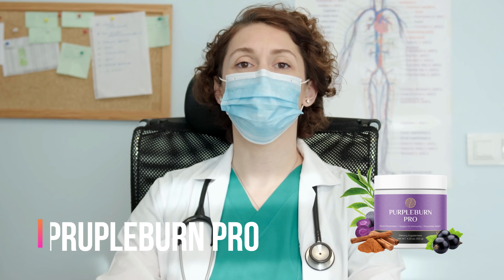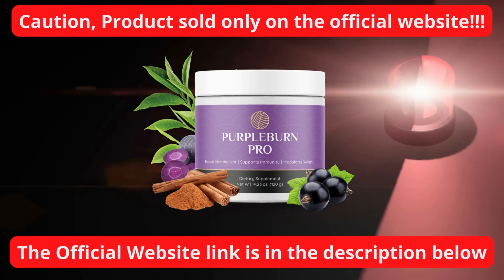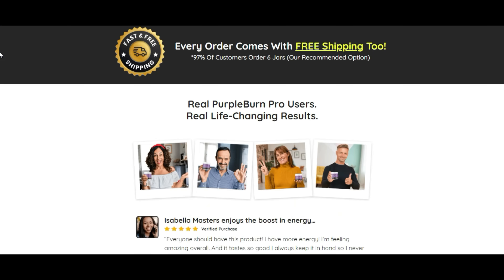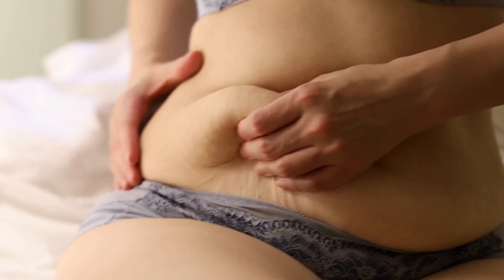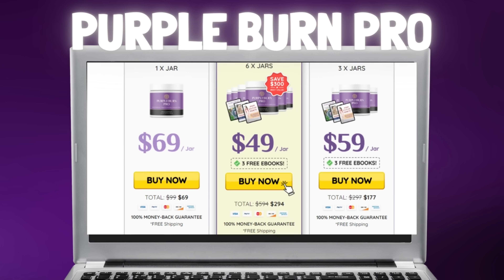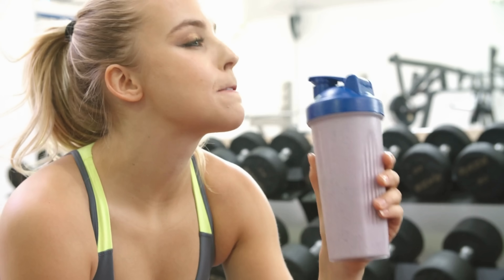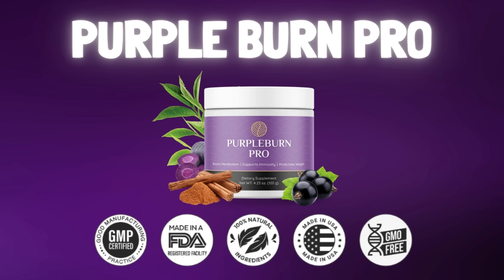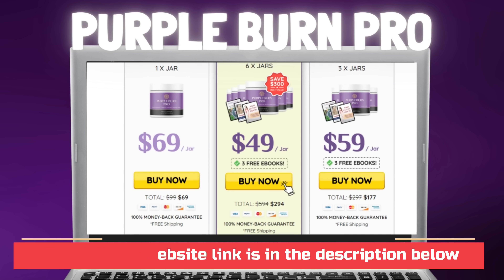PurpleBurn Pro Reviews -⚠️((BEWARE!! 2022))⚠️- PurpleBurn Pro Weight Loss Supplement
✅ PurpleBurn Pro is a natural dietary supplement that was designed with the help of traditional natural ingredients and advanced research findings to ensure smooth weight loss for anyone who needs to burn fat and get back to looking healthy, slim, and sexy.

So what is PurpleBurn Pro, and how does it work again?
It's the very first complex immuno-slimming formula that doesn’t just target specific weight gain. This proprietary formula will get your immune system on board, so it will fight fat instead of ignoring it.
PurpleBurn Pro activates the immune process that leads to slimming through a unique compound called GHG that helps the leaves survive the brutal droughts and weather conditions of Africa. Combined with 13 other powerful ingredients, we believe this is the key to solving the obesity crisis worldwide.

When can I see results?
You’ll start noticing improvements immediately. Because you will notice how light your body feels, and how much more energized you are. You will feel less bloated and within the first weeks, you will start noticing slow but steady weight loss.
But the biggest change you will notice is in your confidence as you will feel like your body is finally working with you to lose weight, and weight loss is no longer a miserable struggle.

How does the guarantee work again?
When you click on any of the packages below and place your order, you will be covered by our full 60 day, 100% money back guarantee. This means if you change your mind at any time, or for any reason at all, you can just email our customer support team and we will refund your entire investment in PurpleBurn Pro no questions asked. There is absolutely no risk for you.

Key Moments:
0:00 PurpleBurn Pro Reviews
0:19 PurpleBurn Pro: Be Aware!
0:42 What is Ikaria Juice
0:53 PurpleBurn Pro Ingredients
1:04 Ikaria Juice Benefits
1:20 How to use Ikaria Weight Loss Supplement
1:35 PurpleBurn Pro Guarantee
1:49 Does PurpleBurn Pro Work